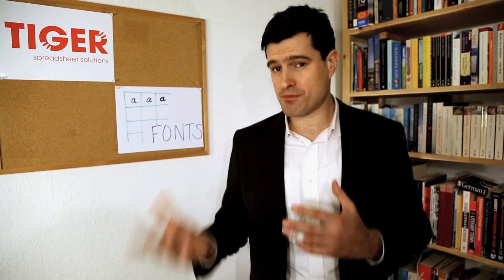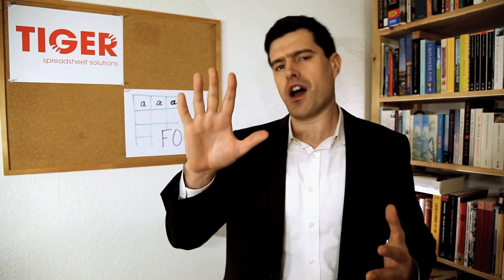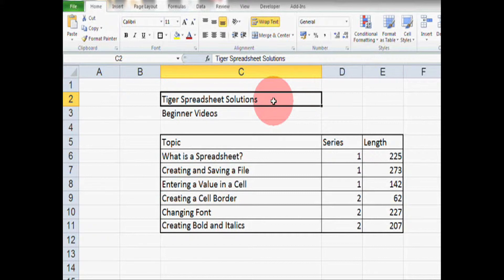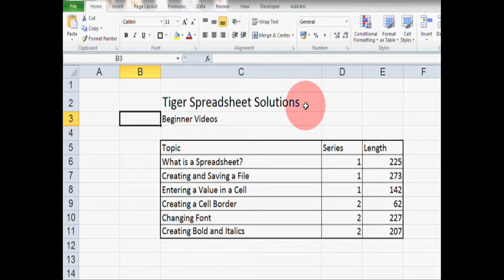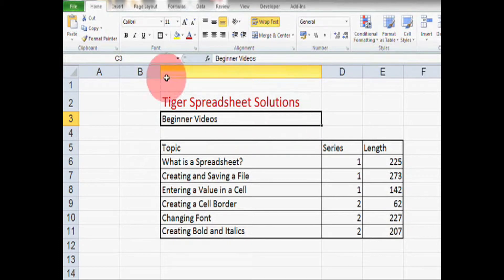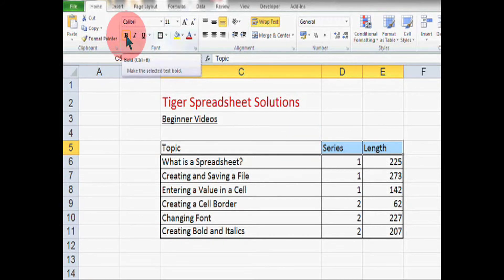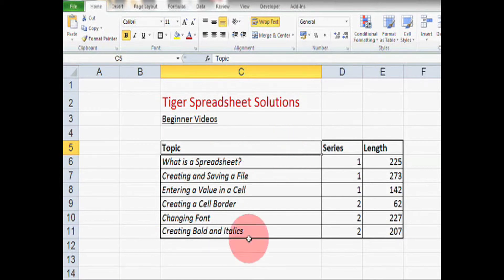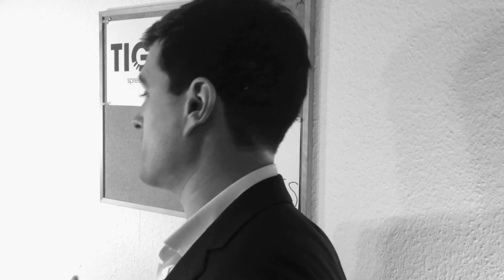Cool Excel Formatting: Adjusting Font Size and Colour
Helpful font size and colouring is one of the keys to effective Excel / spreadsheet design.  For a spreadsheet to be effective, it must be communicative as well as analytical: this video will help you to make your spreadsheet look professional and make important information stand out.

Impress your classmates or colleagues!

For regular spreadsheet hints and tips and more on the ExcelRevolution